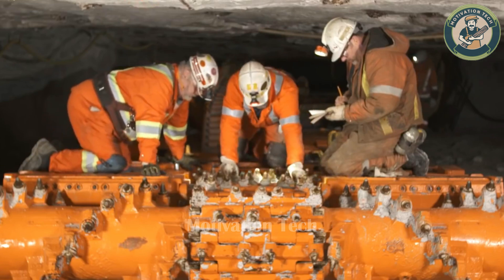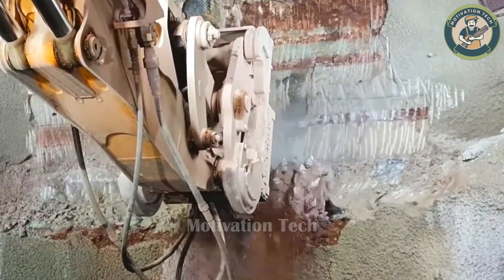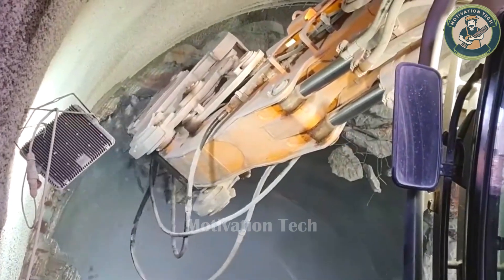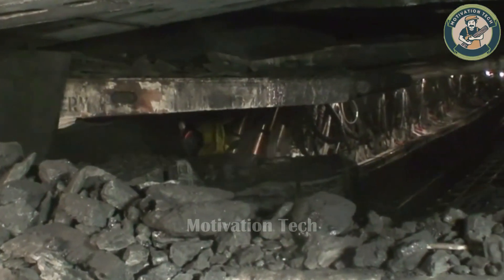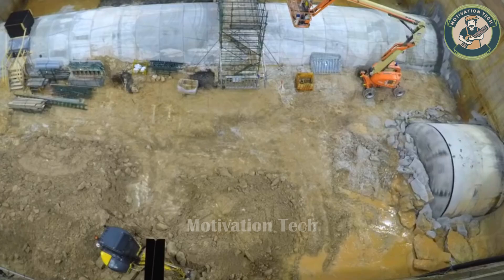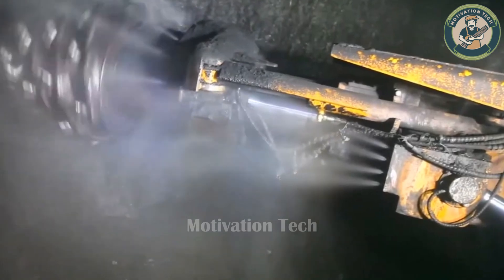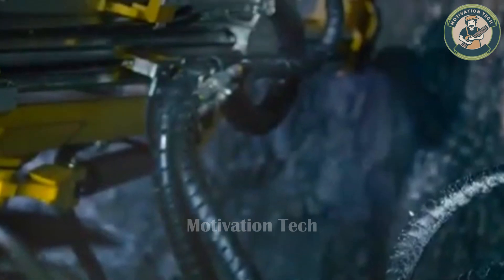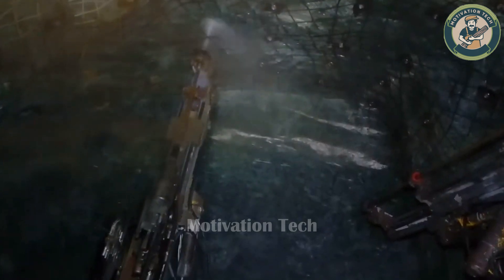The Biggest And Most Dangerous Heavy Mining Machinery Are Working Crazy | Heavy Machine Moments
TBM Elizabeth is the world’s largest Tunnel Boring Machine , used for constructing underground transportation and infrastructure tunnels. Named after Queen Elizabeth II, TBM Elizabeth is designed to bore through complex geological formations with a massive diameter, reaching up to 17.48 meters. This machine has been notably used in major projects like the SR 99 Tunnel under Seattle, helping to reduce traffic congestion and facilitating the development of safe, modern urban infrastructure.

Welcome back! Get ready to witness the incredible power of heavy transport machinery. From massive bulldozers to colossal bridges and wind turbine towers, we will explore the engineering marvels behind moving the immovable. Let’s embark on this exciting journey right now!